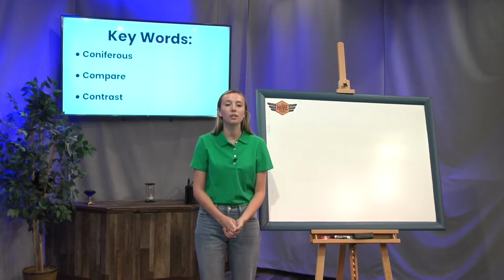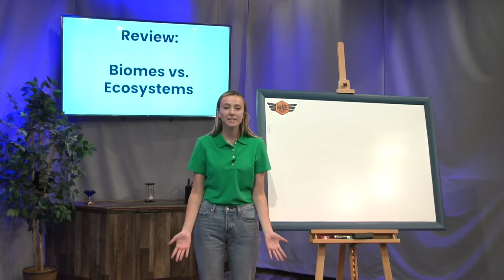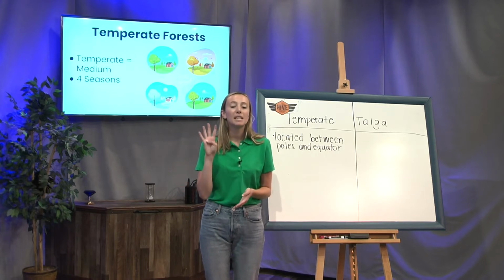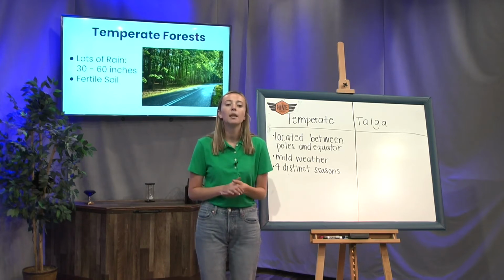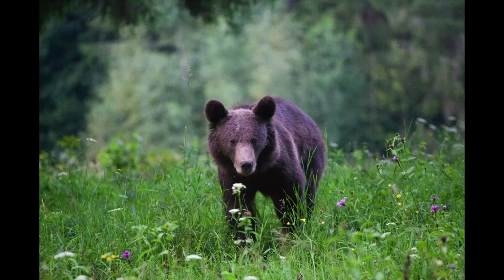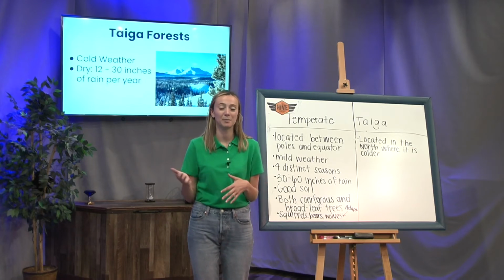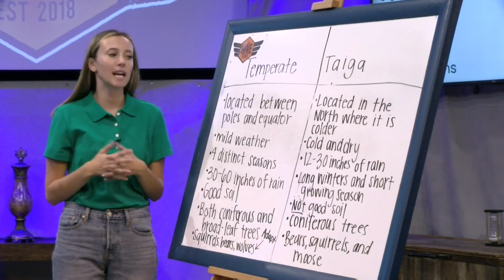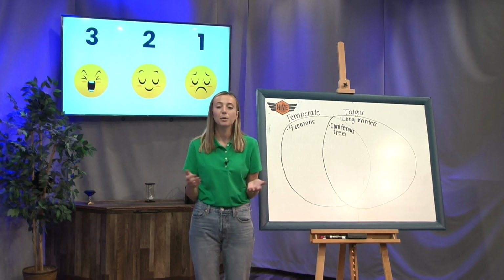Temperate Forest and Taiga Forests Biomes - Pathways Plus Episode 12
- BIOME VS ECOSYSTEM
-TEMPERATE FOREST BIOMES
- TAIGA FOREST BIOMES

This video was made for ALL learners, but especially for the kids at the Foyer Coin des Cieux school and orphanage AND English Language Learners.

Learn more about Pathways to English and support our mission

COMMON CORE ALIGNMENT:
3rd Grade Social Studies Standards 1.2 Describe how various communities have adapted to existing environments and how other communities have modified the environment.

5th Grade NCSS Science 5.3 - Cycling of Matter in Ecosystems

Video recorded and edited at the Hive Collaborative in Provo, Utah.